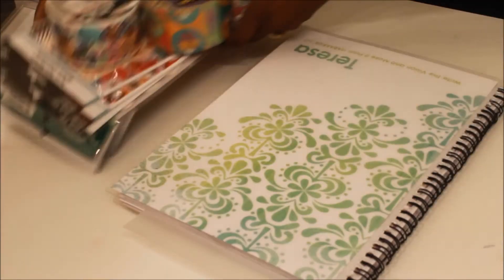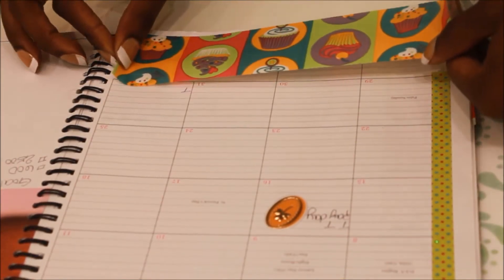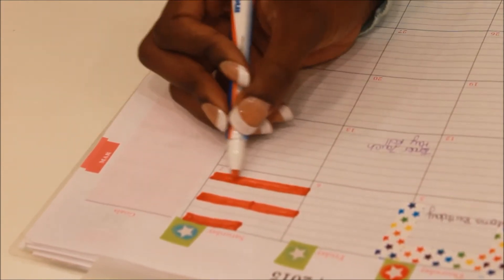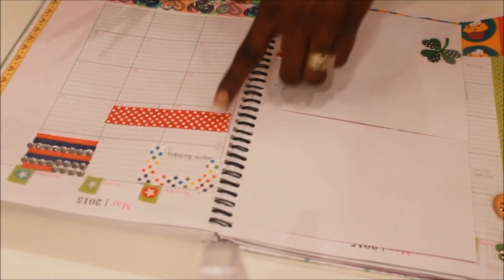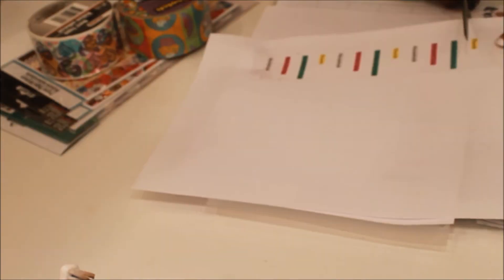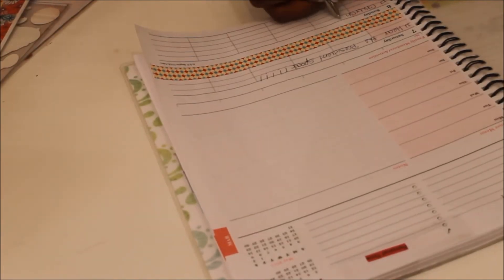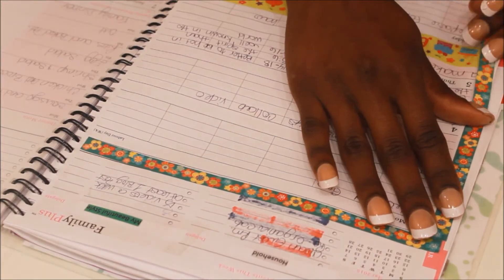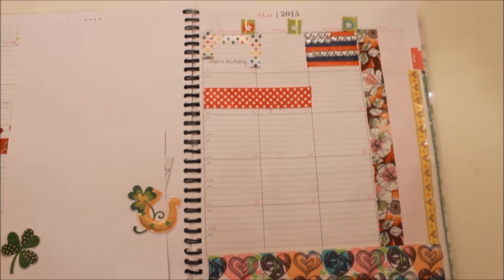My Planner Organization | How I Stay Organized | Teresa Lawson